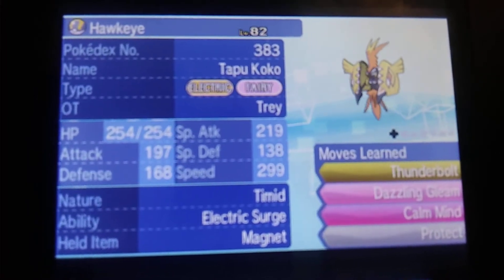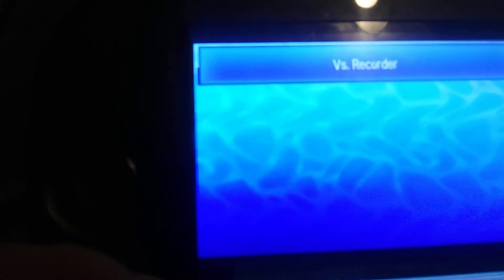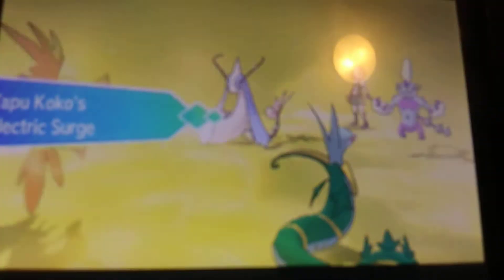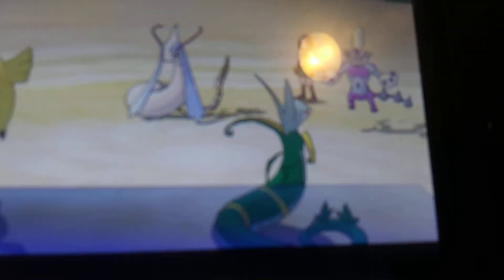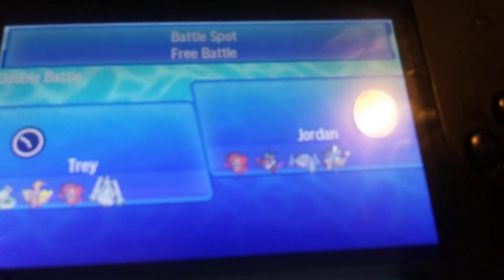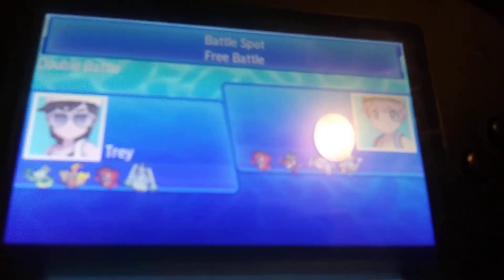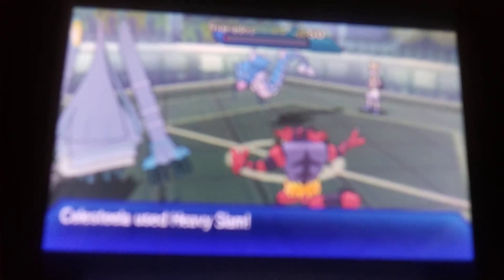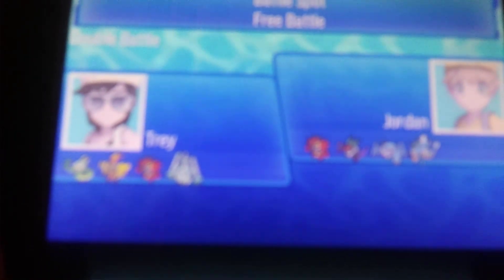VGC Battle Spot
The team:

Serperior @ Waterium Z
Ability: Contrary
Hasty Nature
- Protect
- Taunt
- Aqua Tail
- Leaf Storm

Tapu Koko @ Magnet
Ability: Electric Surge
EVs: 96 HP / 12 Def / 252 SpA / 4 SpD / 144 Spe
IVs: 0 Atk
- Thunderbolt
- Dazzling Gleam
- Calm Mind
- Protect

Salamence @ Salamencite
Ability: Intimidate
EVs: 4 HP / 252 Atk / 252 Spe
Jolly Nature
- Double-Edge
- Roost
- Protect
- Dragon Dance

Ninetales-Alola @ Focus Sash
EVs: 4 Def / 252 SpA / 252 Spe
Timid Nature
IVs: 0 Atk
- Blizzard
- Moonblast
- Protect
- Aurora Veil

Ability: Intimidate
EVs: 252 HP / 76 Atk / 180 SpD
Adamant Nature
- Flare Blitz
- Knock Off
- Fake Out
- U-turn

Celesteela @ Leftovers
EVs: 220 HP / 48 Atk / 128 Def / 4 SpA / 108 SpD
Impish Nature
- Flamethrower
- Leech Seed
- Protect
- Heavy Slam